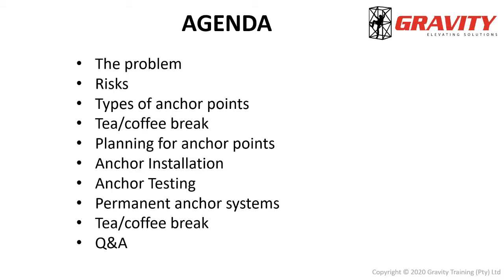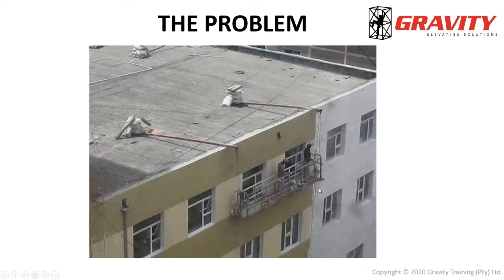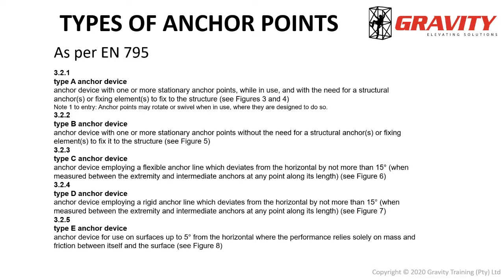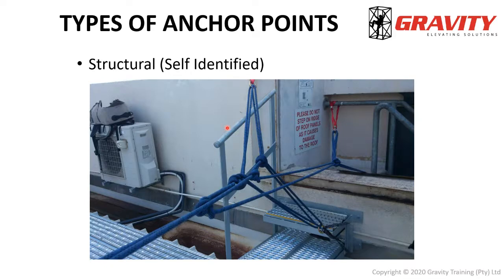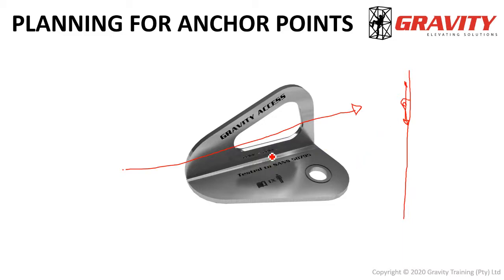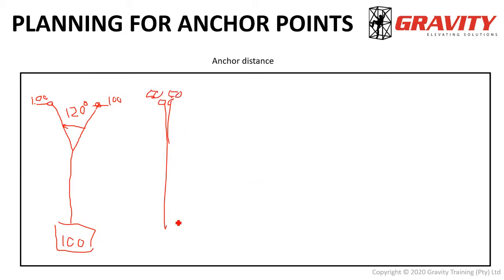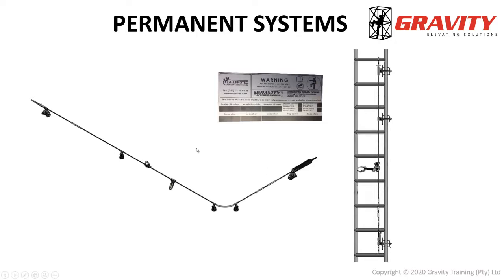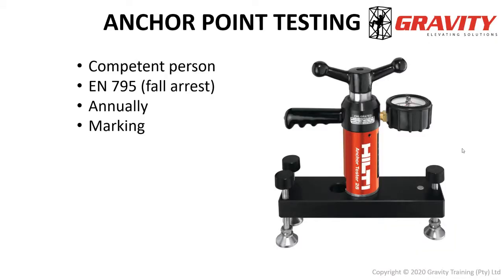2020/05/15 Anchors Masterclass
The recording of the anchor point masterclass presented by Danie Nel on the 2020/05/15